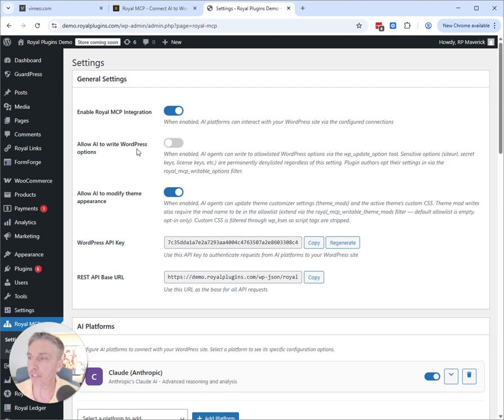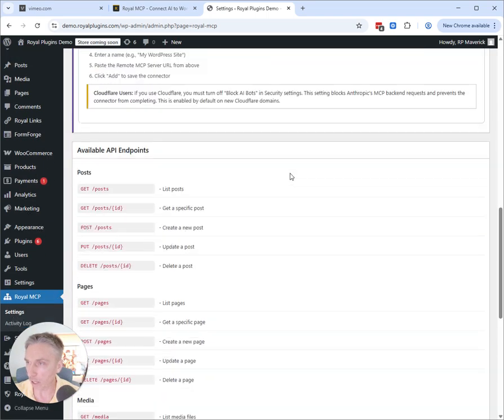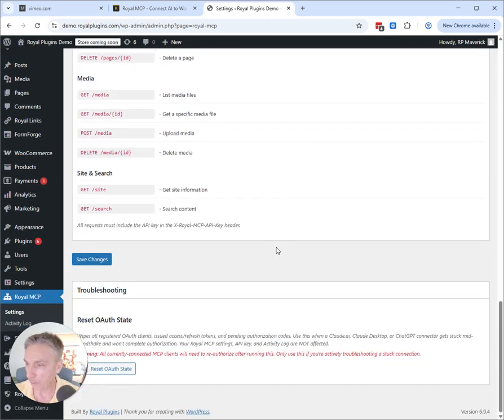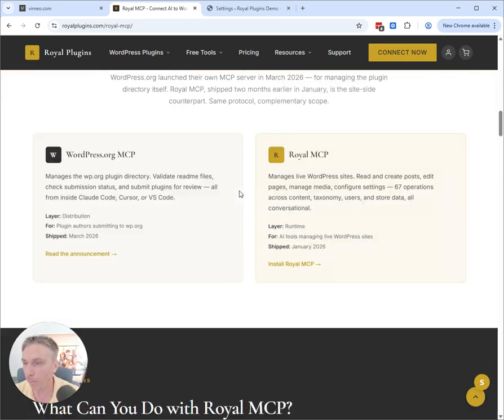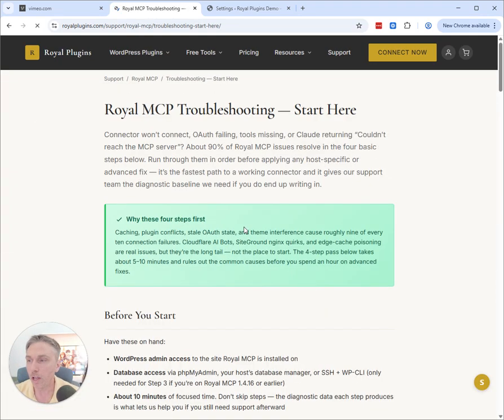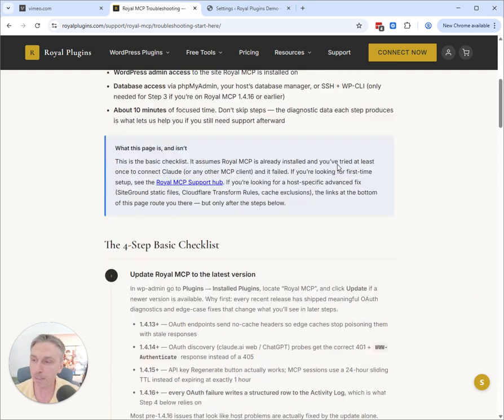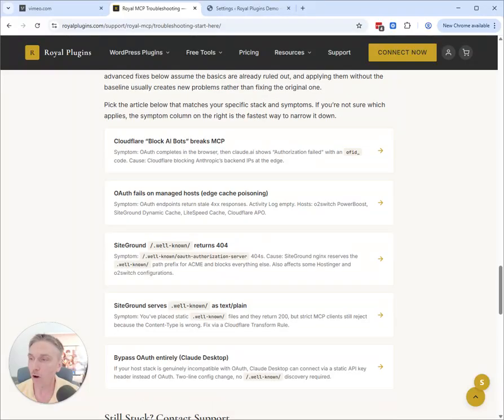Royal MCP - Wordpress & AI Over 10,000 Downloads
Royal MCP just crossed 10,000 downloads on WordPress.org — a free plugin that turns any WordPress site into an MCP server so Claude, ChatGPT, Gemini, and Cursor can read  and write your content through natural language.

Thank you to everyone who installed, reviewed, reported bugs, and contributed code along the way. This milestone doesn't happen without you.

🔌 What Royal MCP does
  • Exposes your WordPress site as a Model Context Protocol (MCP) server
  • 67+ core tools for posts, pages, media, users, menus, comments, settings
  • Elementor support — clone pages, replace text, swap images, import templates
  • OAuth 2.1 + API key authentication
  • Capability-gated access — every call respects WordPress permissions
  • Full activity log of every AI request, with payload audit trail

  Or search "Royal MCP" in WP Admin → Plugins → Add New

🔗 Works with
  Claude Desktop · Claude.ai web · ChatGPT (custom GPT) · Cursor · any MCP-compatible client